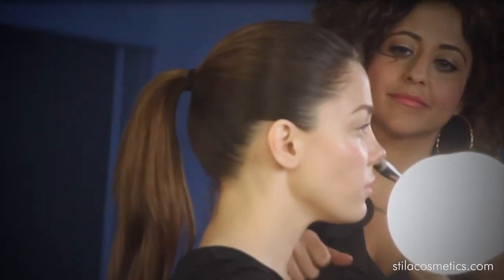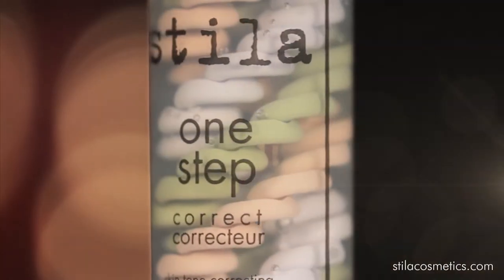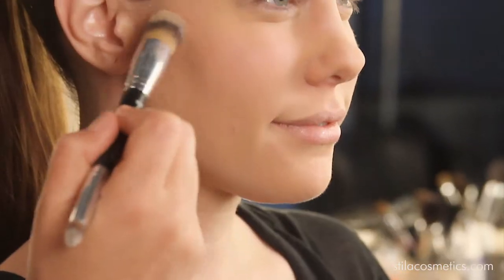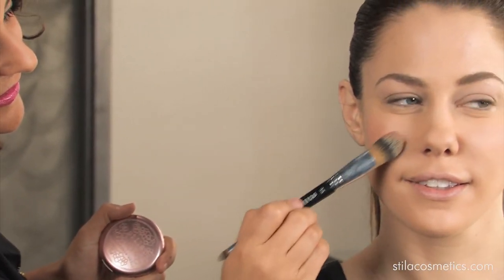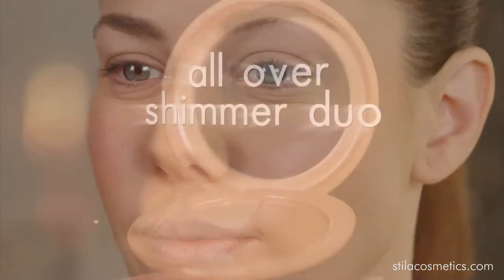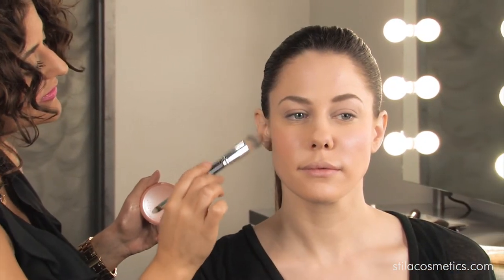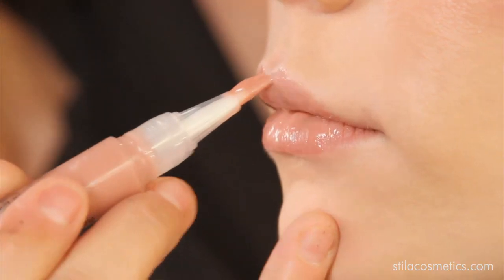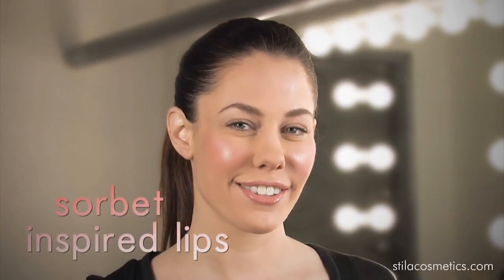Summer 2011 - Sorbet Inspired Lips